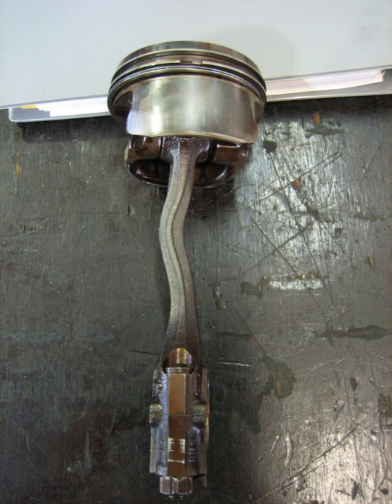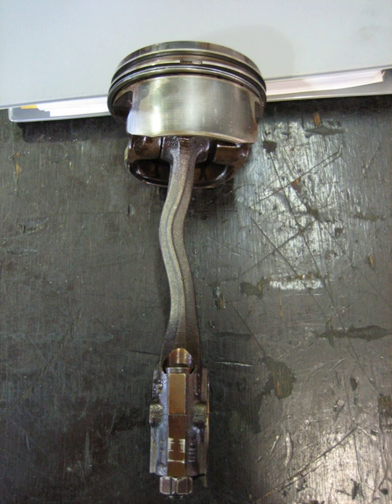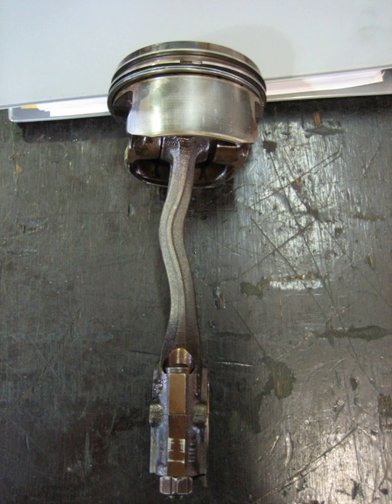Hydrolock | Wikipedia audio article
00:00:35 1 Symptoms and damage
00:02:42 2 Causes and special cases
00:02:53 2.1 Automotive
00:03:40 2.2 Marine
00:04:37 2.3 Diesel engines
00:05:14 2.4 Radial and inverted engines
00:06:06 2.5 Steam engines

- Socrates

SUMMARY
Hydrolock (a shorthand notation for hydrostatic lock) is an abnormal condition of any device which is designed to compress a gas by mechanically restraining it; most commonly the reciprocating internal combustion engine, the case this article refers to unless otherwise noted.  Hydrolock occurs when a volume of liquid greater than the volume of the cylinder at its minimum (end of the piston's stroke) enters the cylinder.  Since liquids are nearly incompressible the piston cannot complete its travel; either the engine must stop rotating or a mechanical failure must occur.